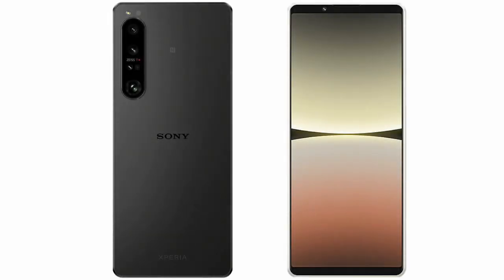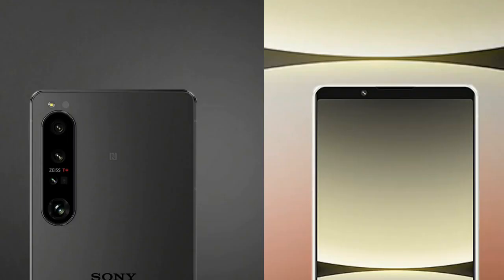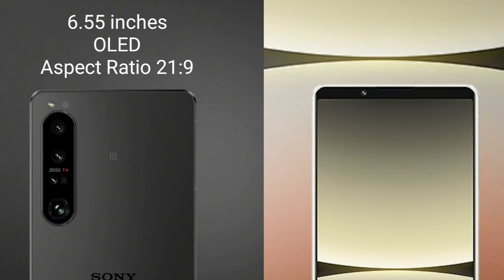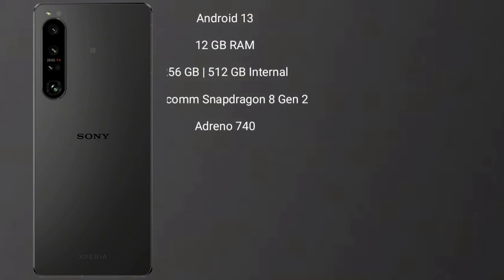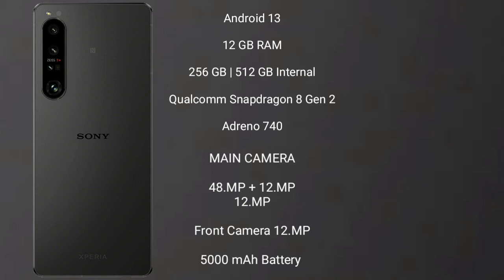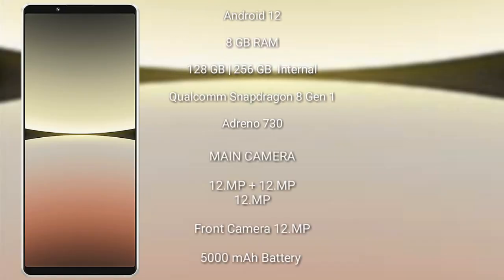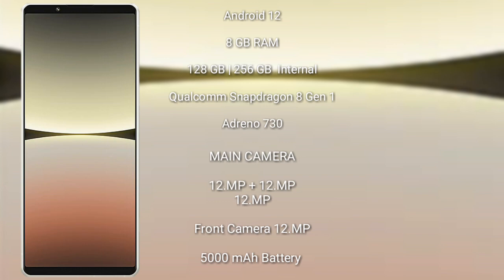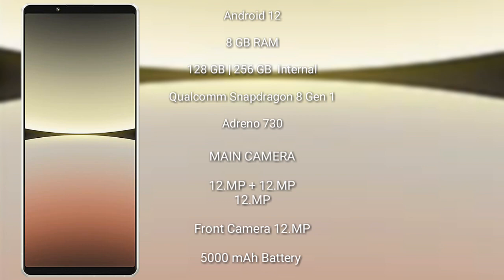Sony Xperia 1 V vs Sony Xperia 5 IV Review & Comparison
sony xperia 1 v vs sony xperia 5 iv
xperia v 1 vs xperia 5 iv